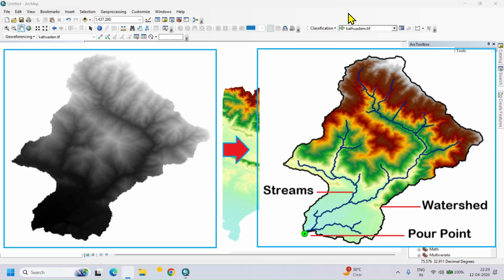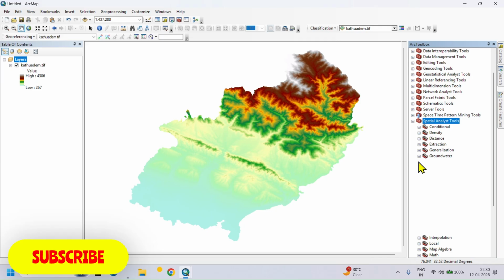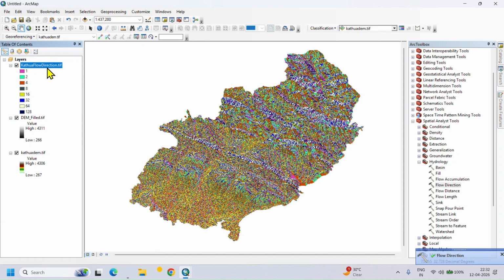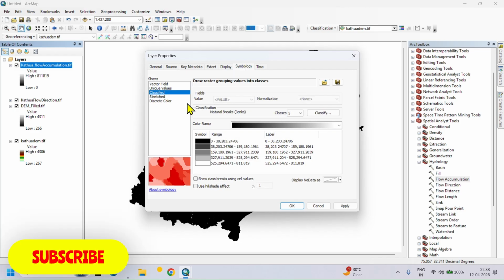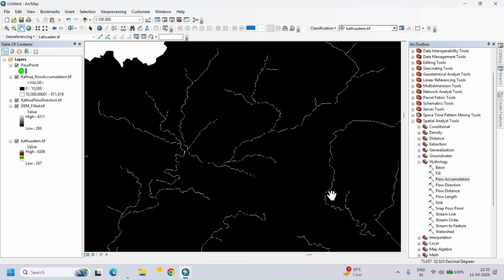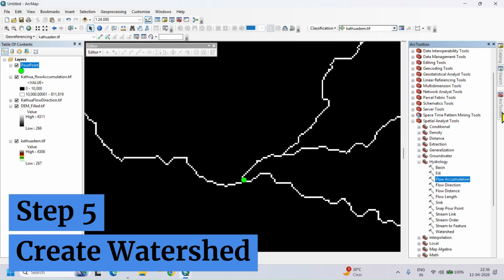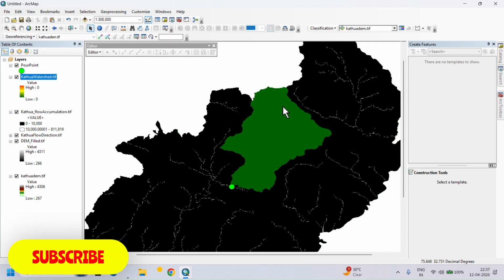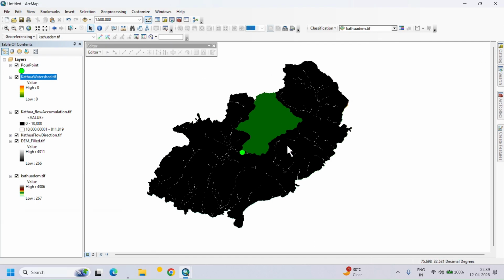How to Create Watershed Using SRTM DEM in ArcMap | SimplyGIS Tutorial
Learn how to delineate a watershed using SRTM DEM data in ArcMap in this step-by-step GIS tutorial. This video is perfect for students, researchers, and professionals working in hydrology, geomorphology, and spatial analysis.

We cover the complete workflow, starting from DEM preprocessing to final watershed extraction using Spatial Analyst tools.

🔑 Topics Covered:
0:00 Introduction
0:25 What is Watershed
1:25 Filling sinks in DEM
2:20 Create Flow Direction
3:29 Create Flow Accumulation
4:55 Pour point creation
7:14 Watershed delineation in ArcMap
8:36 Calculate Watershed Area